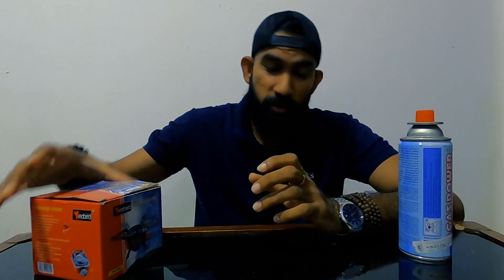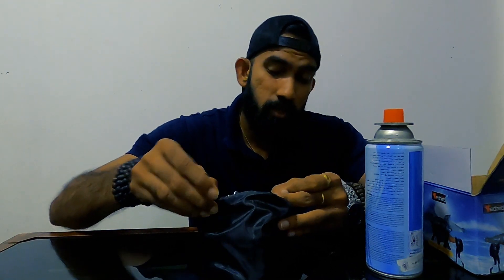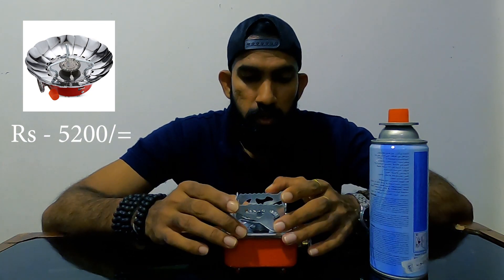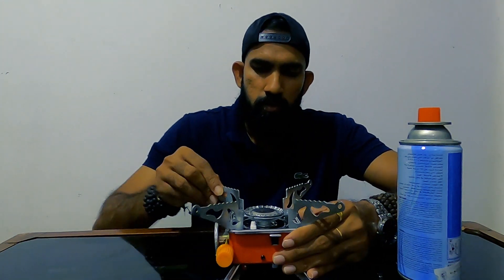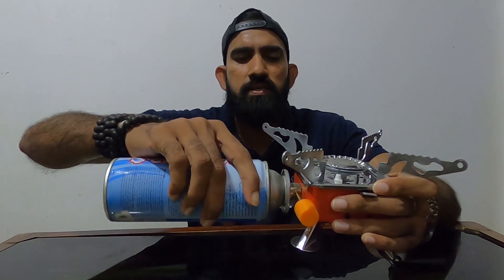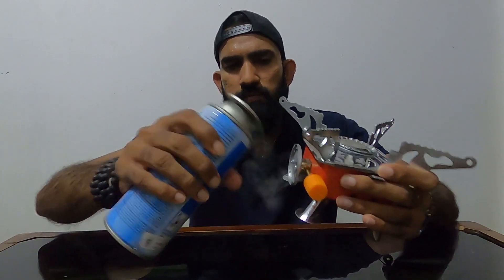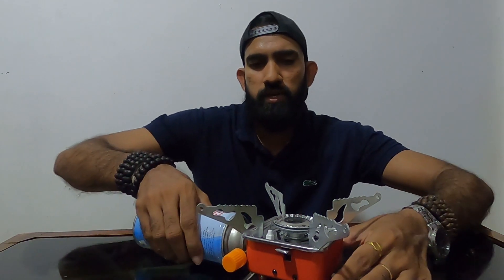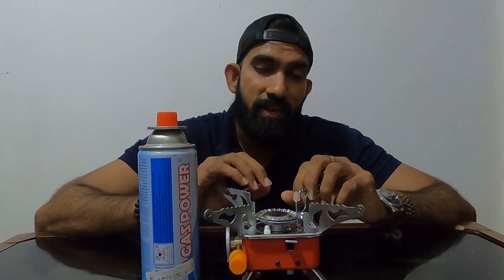How to use a camping gas stove / Vlog#17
It is possible to buy a camping gas stove through the Facebook market place very soon.